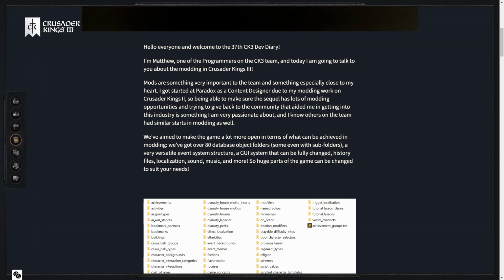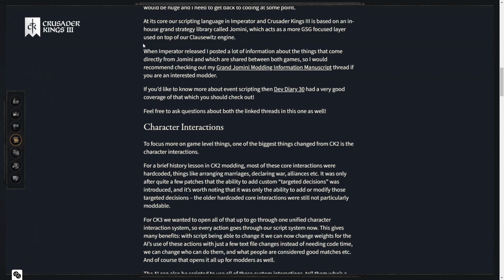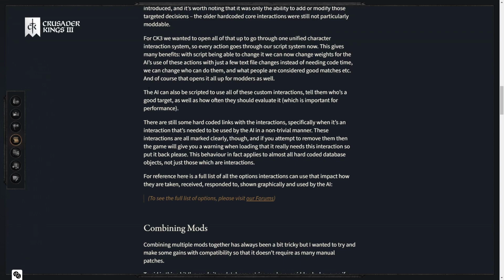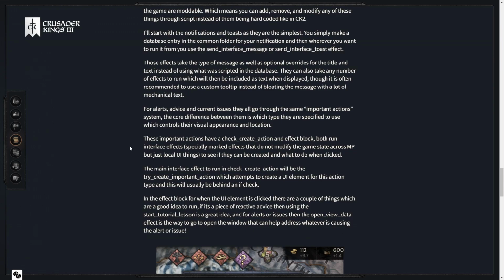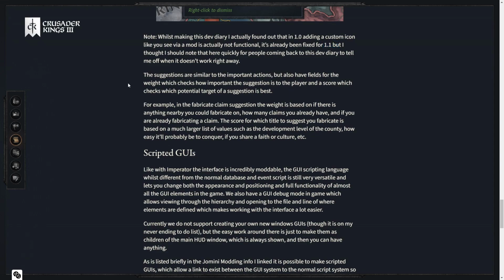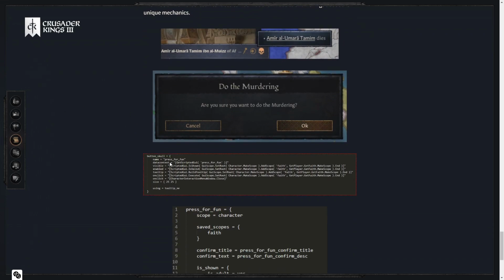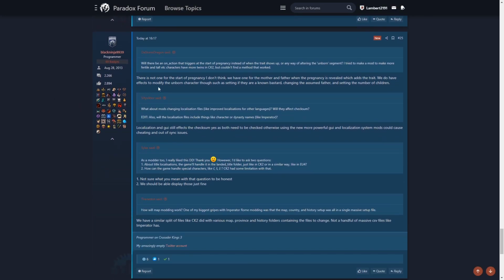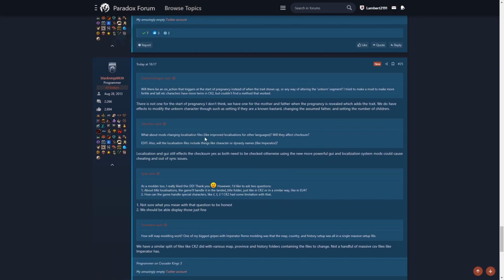Crusader Kings III - Dev Diary 37 - Modding!